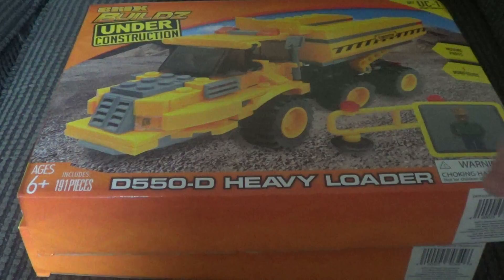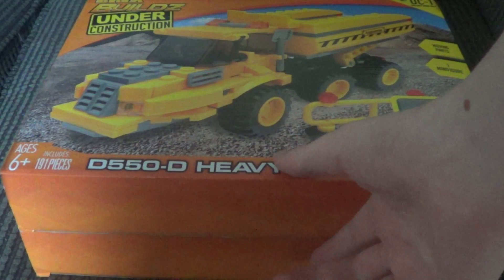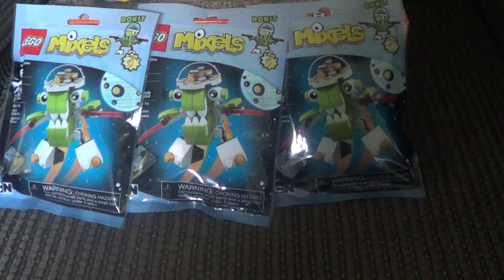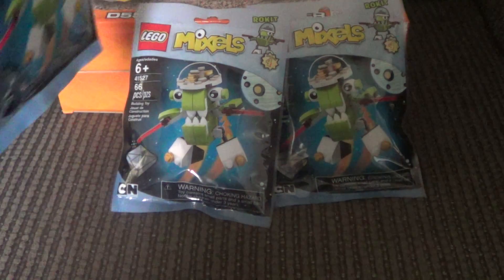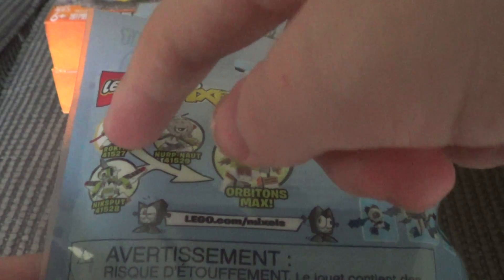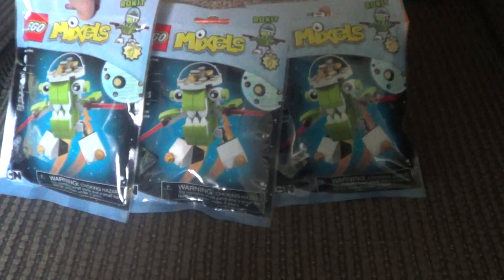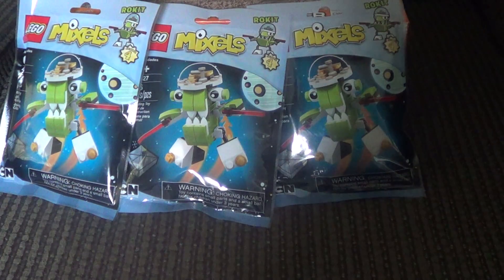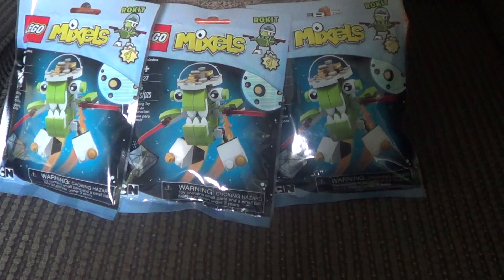Lego Haul 13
i guess i have more reviews for you.